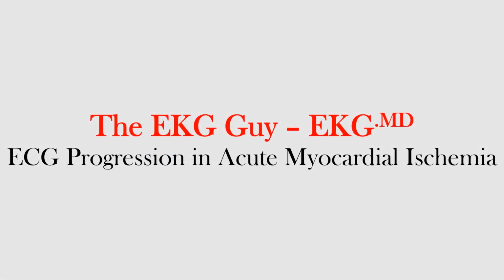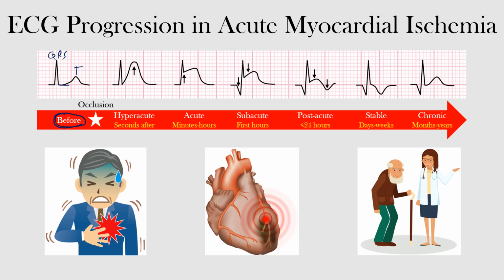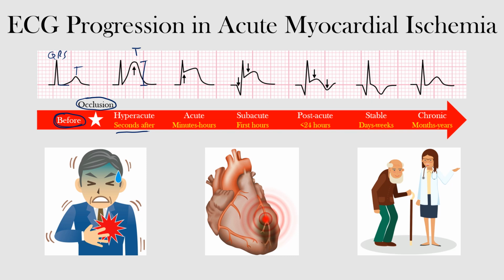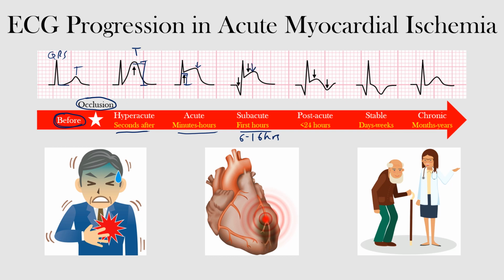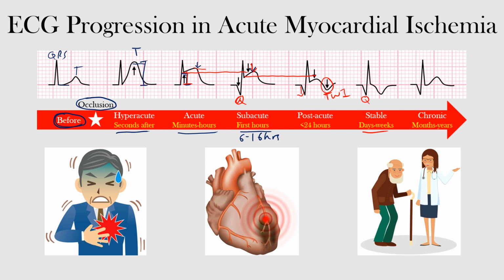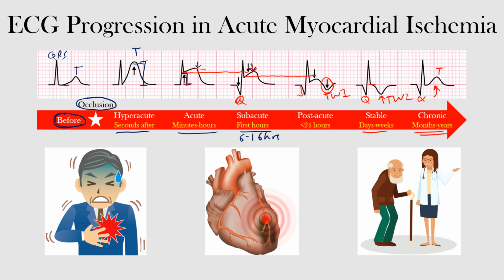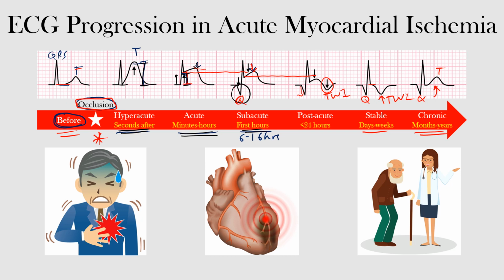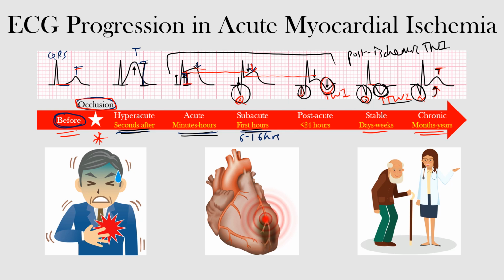ECG Progression in Acute Myocardial Ischemia